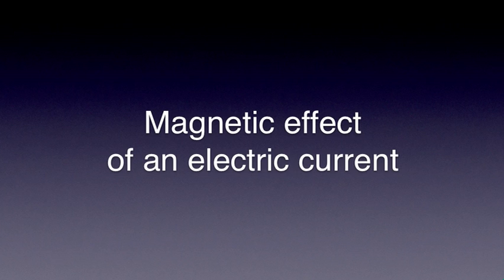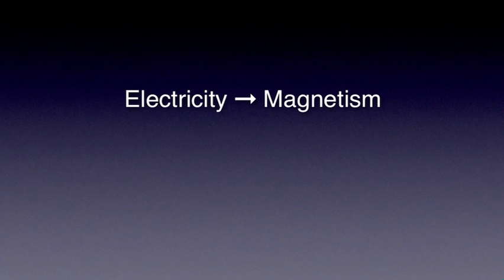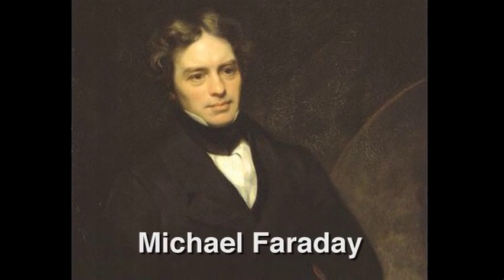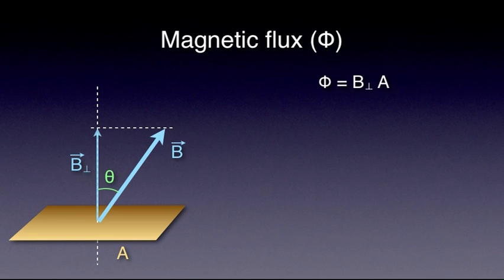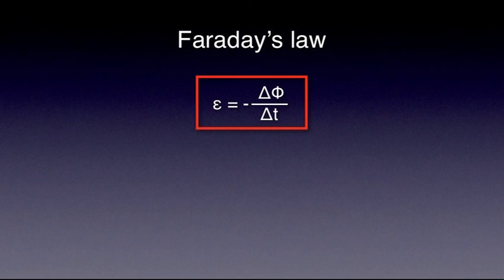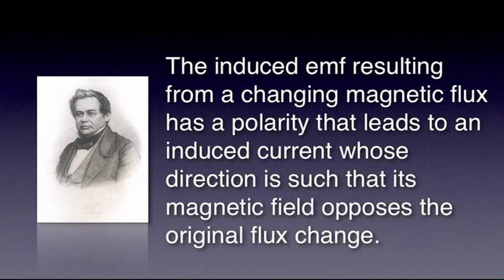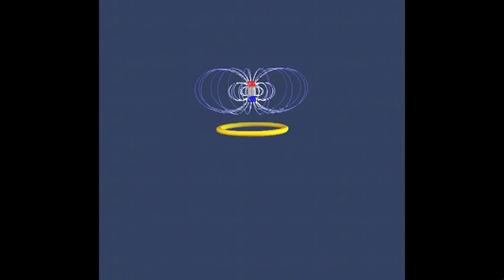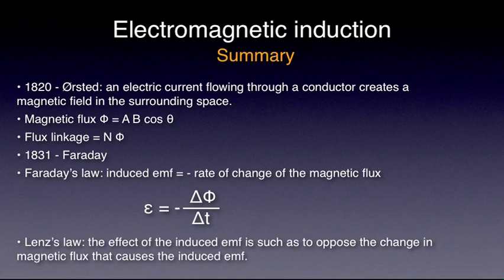IBPH Ep. 9 Electromagnetic Induction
This episode is an introduction to electromagnetic induction. The presentation is supported by many experimental demonstrations.

The video covers the following topics: 1. Oersted's discovery of the magnetic effect of an electric current (sometimes called the "motor effect" as it is the principle behind simple DC motors); 2. Faraday's discovery of electromagnetic induction; 3. Magnetic flux; 4. Flux linkage; 5. Faraday's law of electromagnetic induction; 6. Lenz's law (or Lenz's rule); 7. Eddy currents and their braking effect.